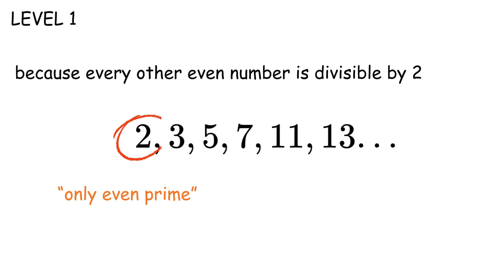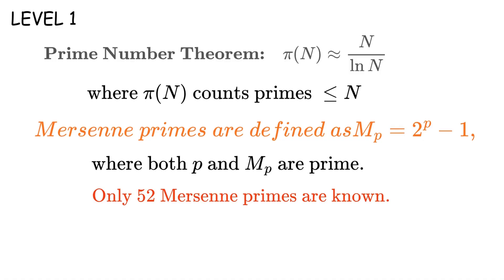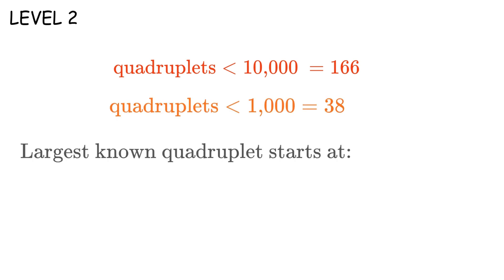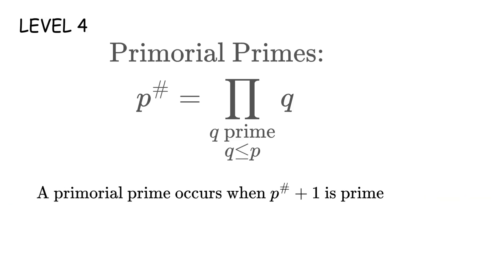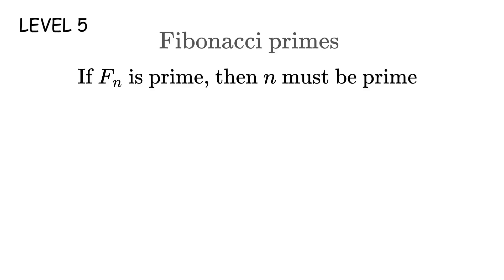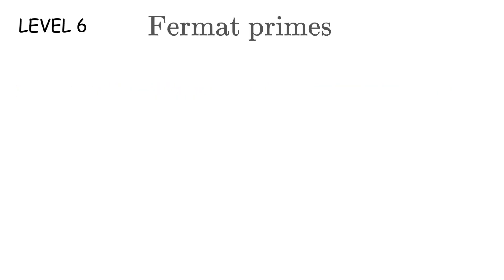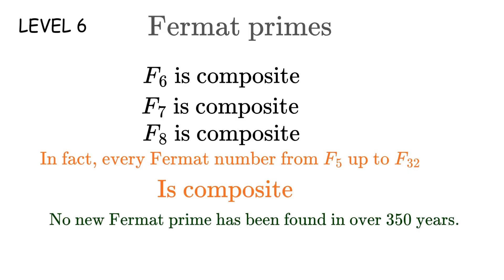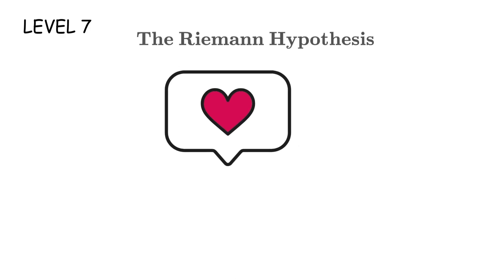7 Levels of Prime Numbers Too Rare to Imagine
Prime numbers are more than just simple counting tools—they hide secrets that even the brightest mathematicians struggle to understand. In this video, we explore 7 levels of prime numbers that break all rules, from the smallest primes to rare Mersenne, Sophie Germain, Fibonacci, Fermat primes, and the unsolved mysteries of the Riemann Hypothesis. Discover patterns, mind-boggling gaps, and numbers so rare that they almost seem impossible. If you love math, puzzles, or the thrill of the unknown, this video will change the way you see numbers forever!